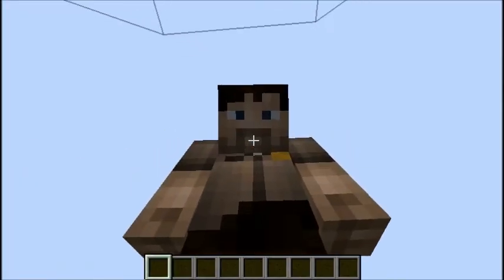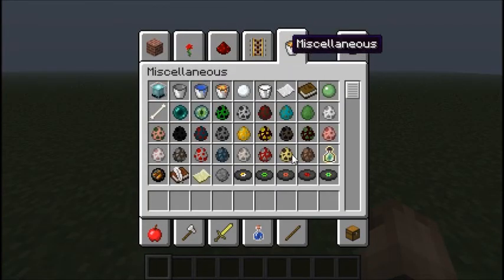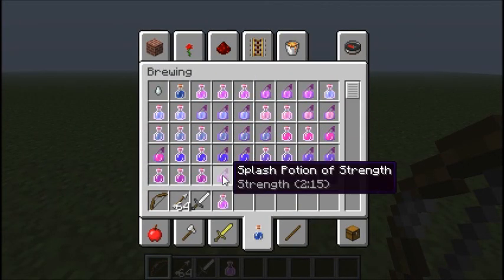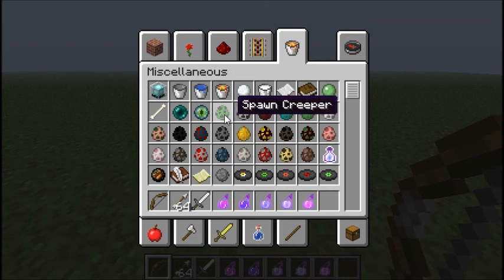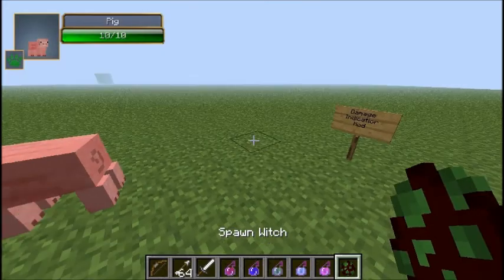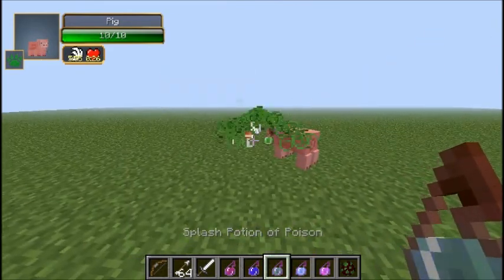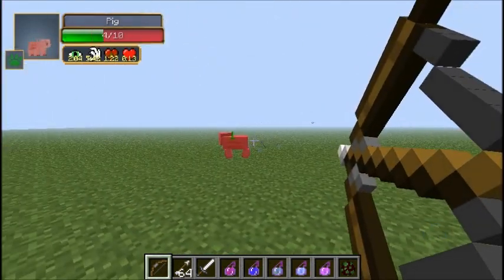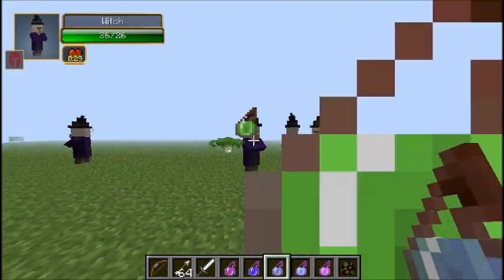Minecraft Mod Reviews | HIT SPLAT DAMAGE INDICATORS Mod Review / Showcase 1.8.6